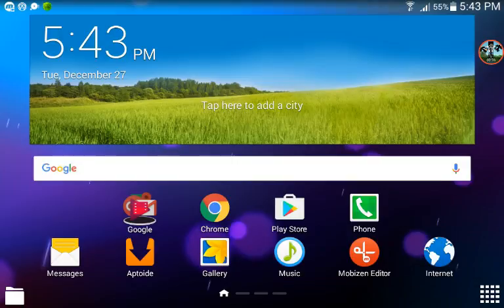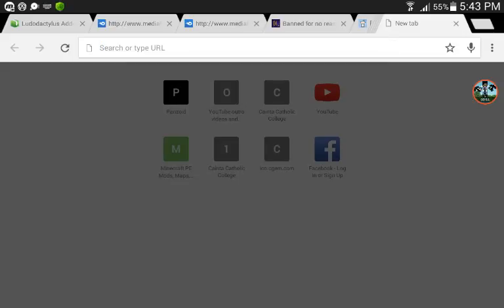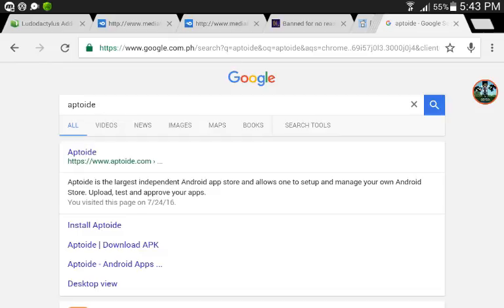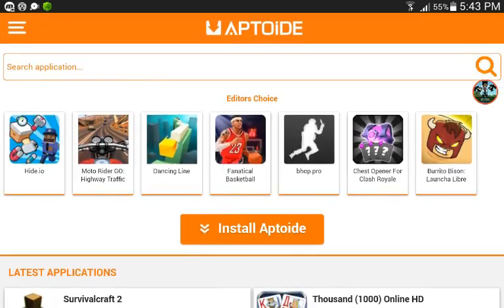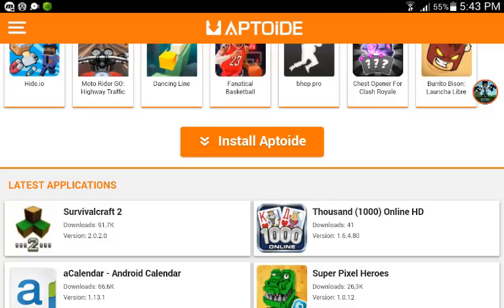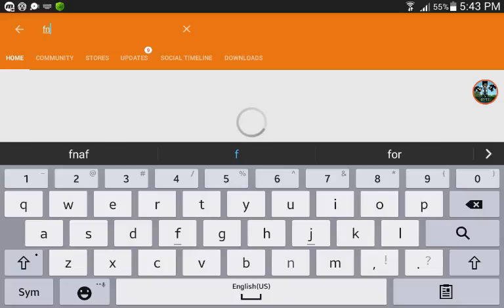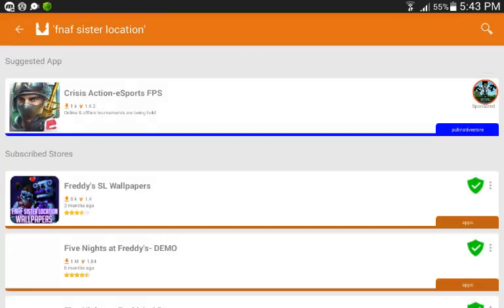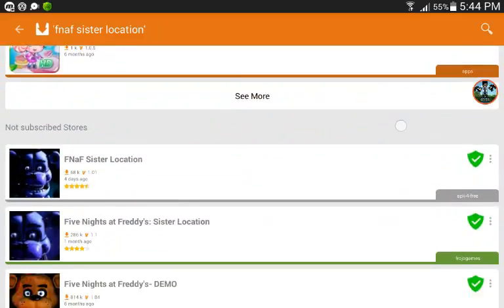How to download FNAF SL for free on android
Hey guys welcome back to another video and this time it's about how to download FNAF Sister Location for free on android.